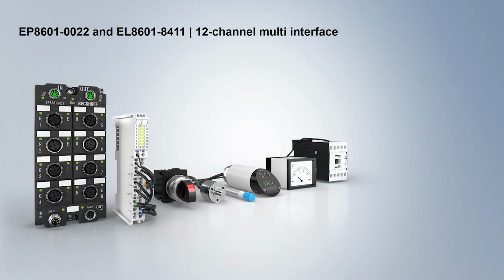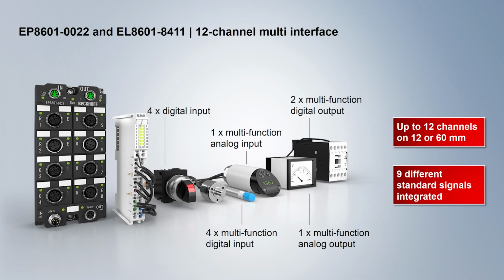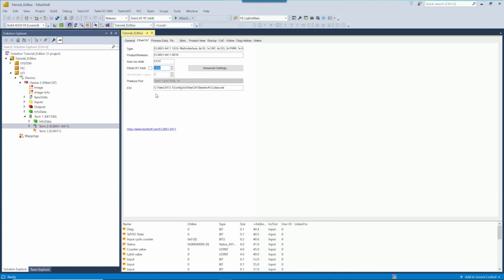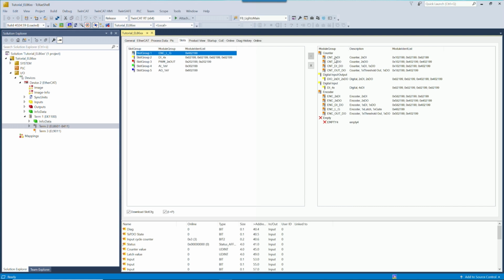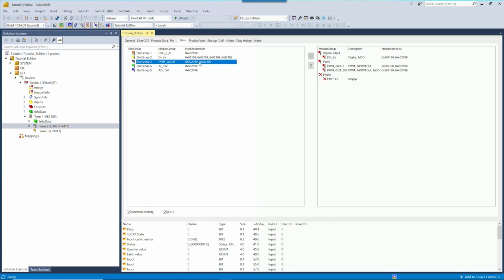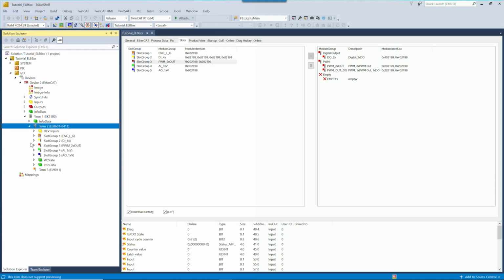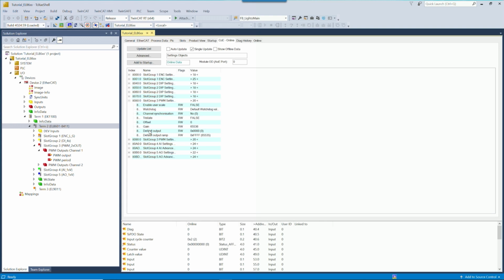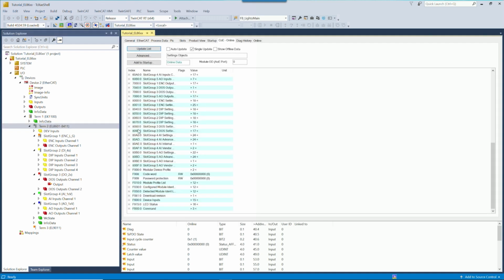Tutorial: Overview and signal configuration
Learn more about the different signal interfaces of our multi-interface I/Os and how easily you can configure them.